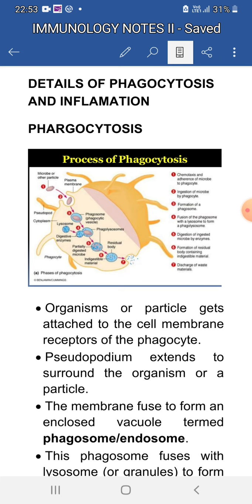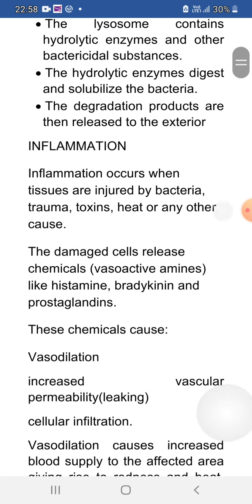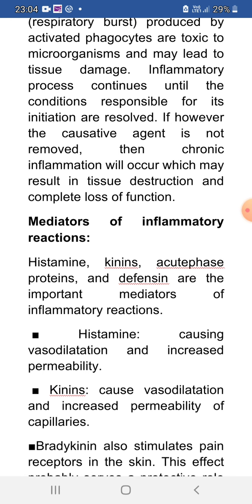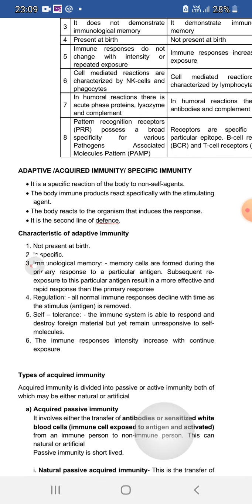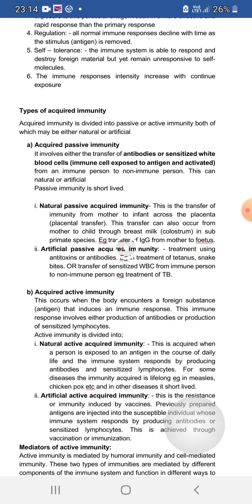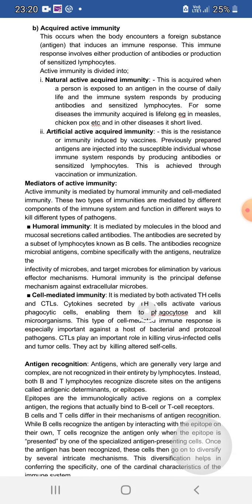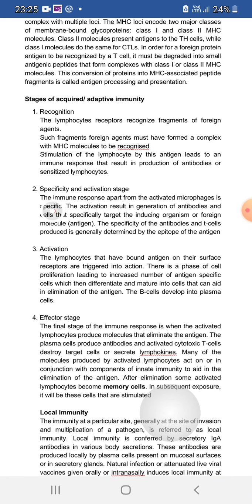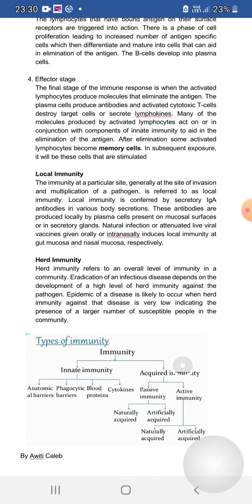SPECIFIC IMMUNITY I